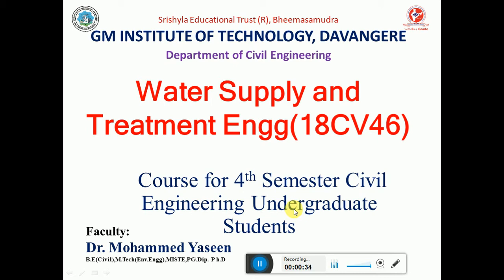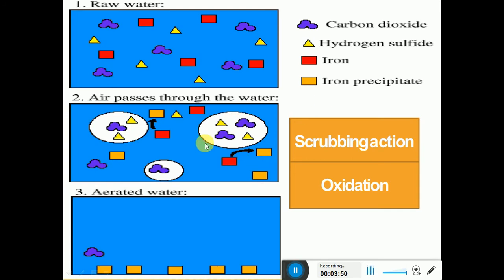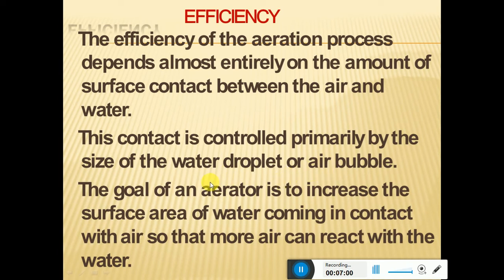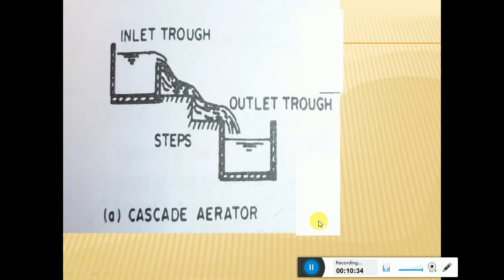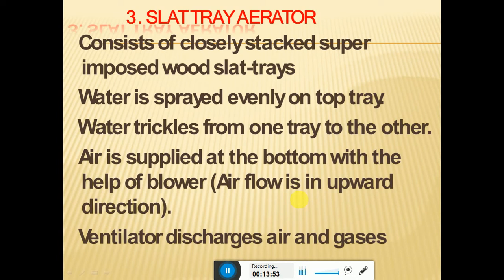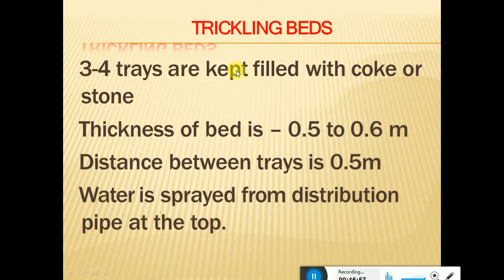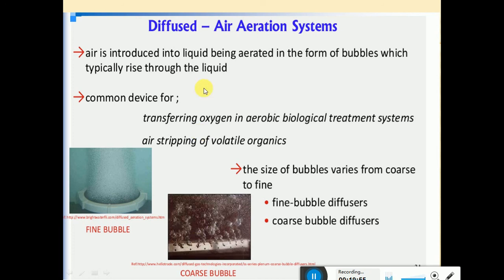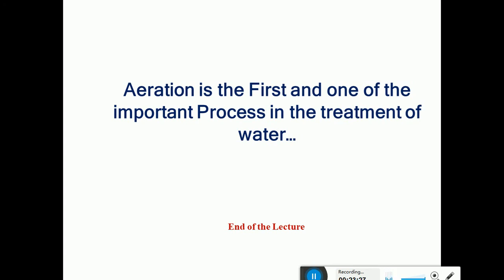18CV46 Lecture_7_Module 2 Aeration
Aeration -Objectives- Types of Aerators